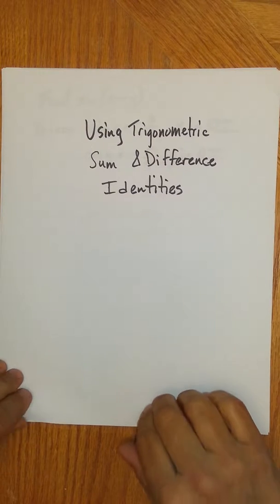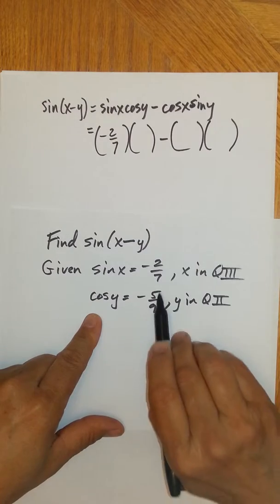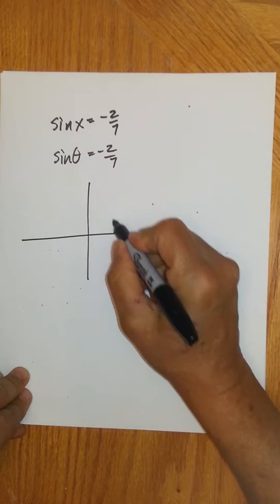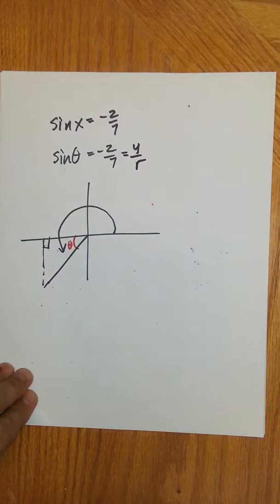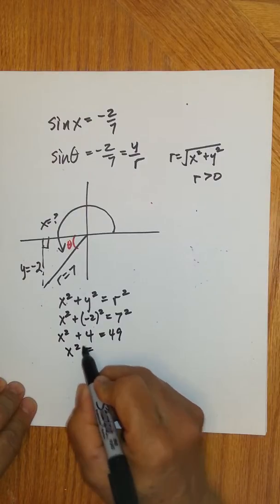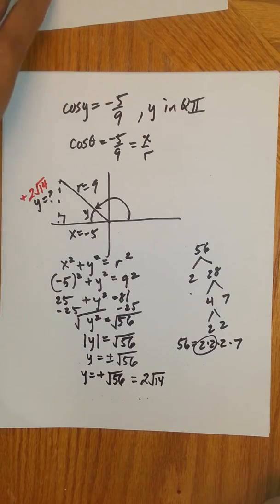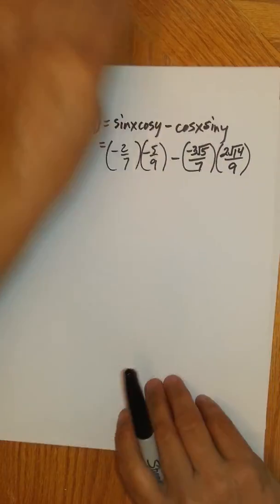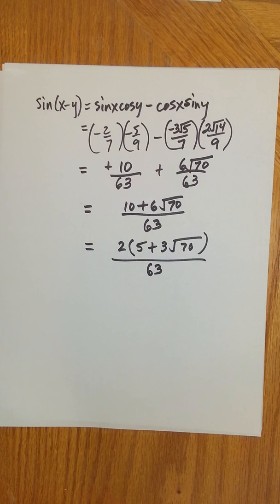Using Trig Sum and Difference Identities (ex Find sin(x-y))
Find sin(x - y) given sinx = -2/7, cosy = -5/9, x in QIII and y in QII